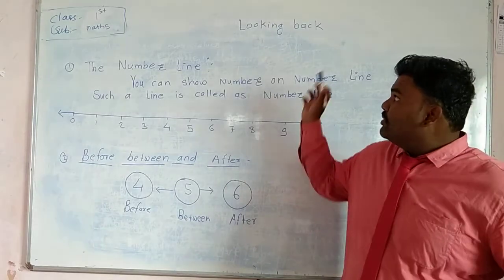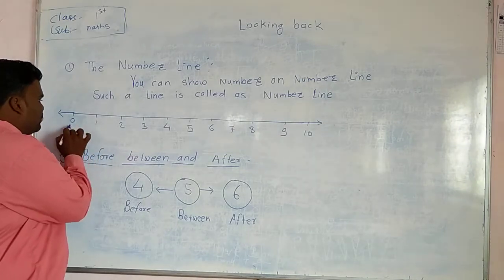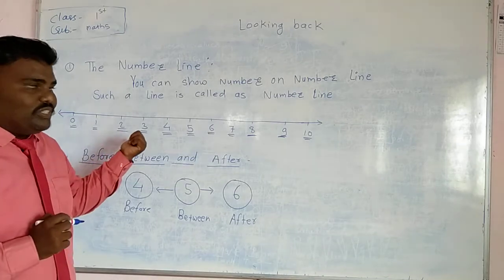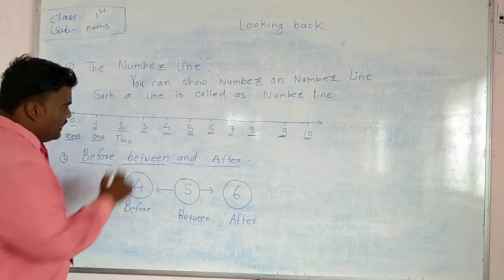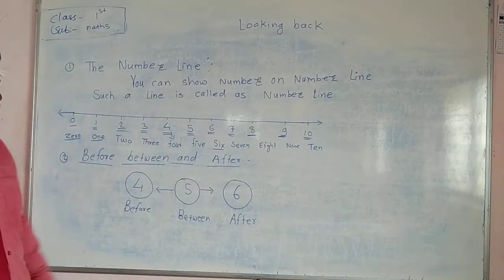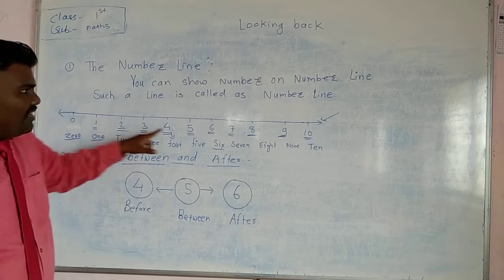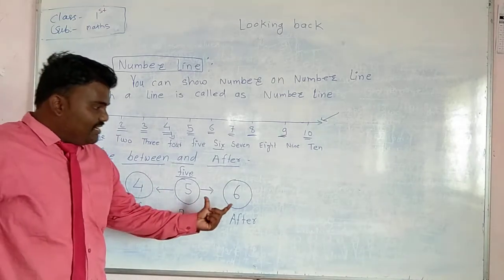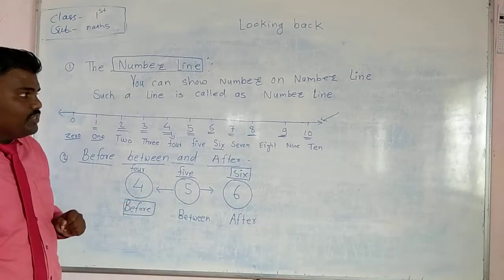looking back class 1 ( ch.1 video 3 )